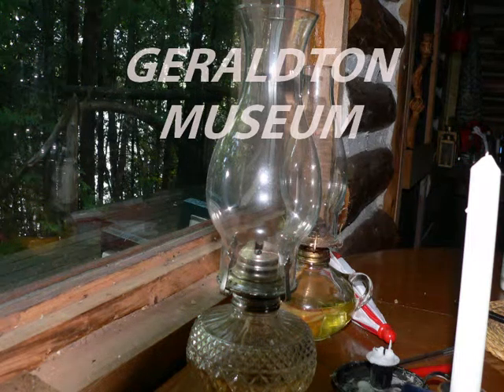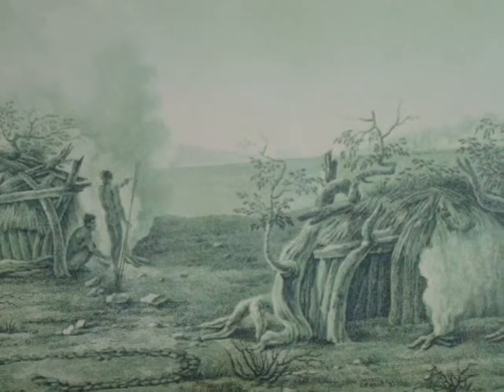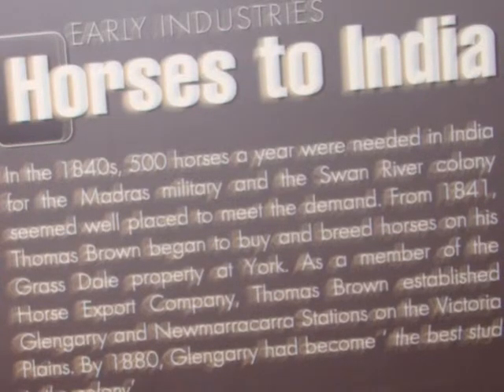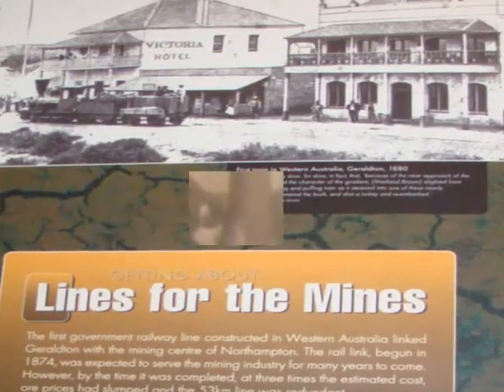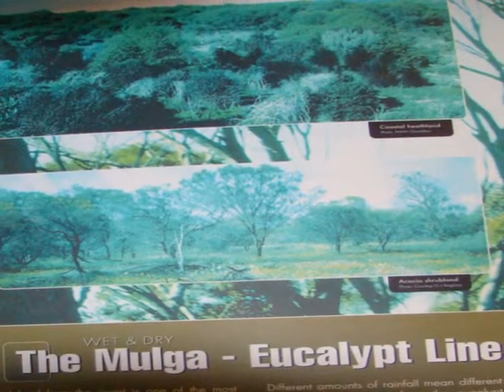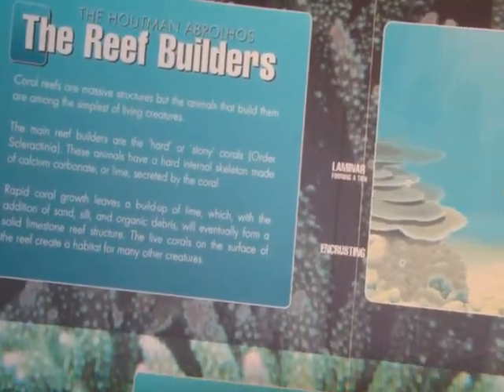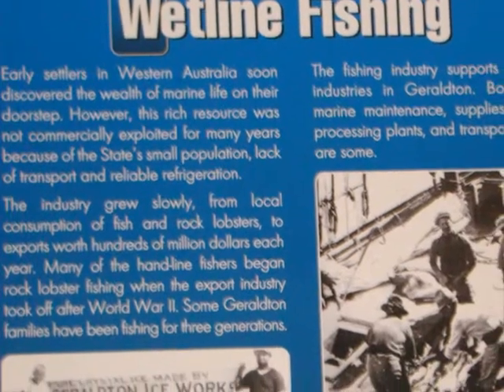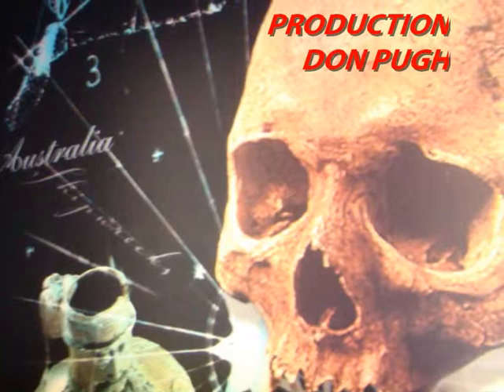GERALDTON MUSEUM WA WESTERN AUSTRALIA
Caravan Trip 2007ldton is a city and port in Western Australia located 424 kilometres (263 mi) north of Perth. According to the 2001 census, Geraldton has a population of 29,996, making it the fifth-largest city in Western Australia.

Today the city is an important centre for mining, fishing, wheat, sheep and tourism.
 History
Though many European maritime explorers encountered or were even wrecked on the Houtman Abrolhos islands 60 kilometres (37 mi) west of Geraldton in the 17th and 18th centuries, there seems to be no evidence that any made landfall near the site of the current town. The first European to explore the area was George Grey in 1839. A decade later the explorer Augustus Gregory travelled through the area. He discovered lead on the Murchison River and the mine which was subsequently established was named Geraldine after the Governor Charles Fitzgerald. The town of Geraldton was gazetted in 1850.

[edit] Attractions
The construction of the St Francis Xavier Catholic Cathedral started in 1916 but was not completed until 1938. The cathedral was designed by Monsignor John Hawes who was both an architect and a priest.

The lighthouse located on Point Moore was recently repainted and established as another cultural attraction of Geraldton.

Geraldton's public high school, John Willcock College is famous for having been attended by Ernie Dingo. Also recently the school became the first in Australia to have a laptop programme with all students being provided with Apple Notebook Computers for study purposes.

Memorial to HMAS SydneyHMAS Sydney was lost off the coast north west of Geraldton and there is a memorial overlooking the city. After years of searching, the wreck of HMAS Sydney was discovered north of Geraldton, 150 kilometres (81 nmi) from Shark Bay on March 16, 2008.

A popular past time of Geraldton Locals is surfing. The Geraldton Boardriders Association runs surf events throughout the year and Surf2skool, Geraldton's only surf school offers developing surfers lessons, trips and coaching. Popular surf spots include Flat Rocks, Back Beach, Greenough, Glenfield, and Sunset Beach.

Geraldton is also an internationally renowned windsurfing location.

DON PUGH